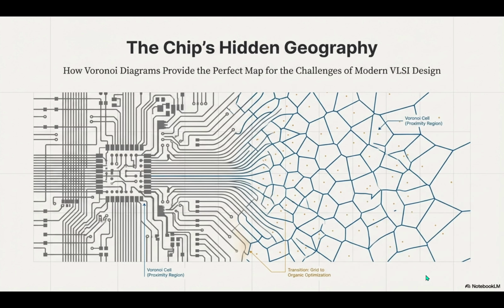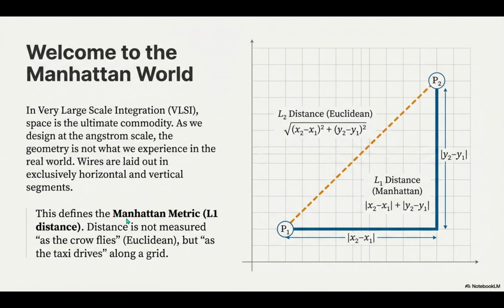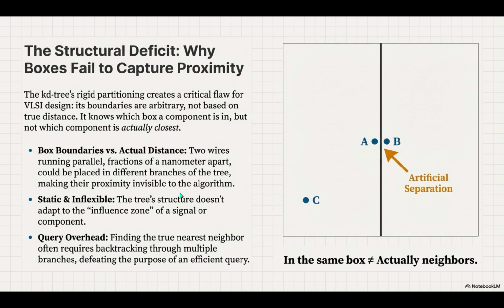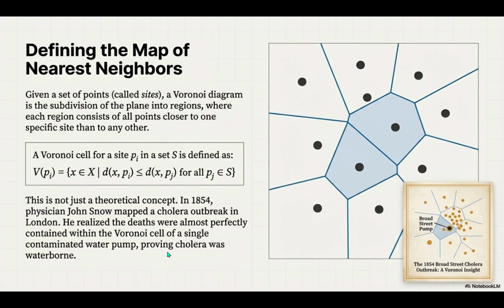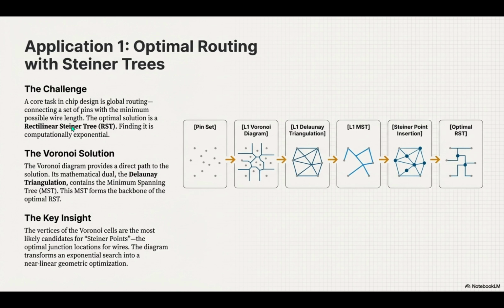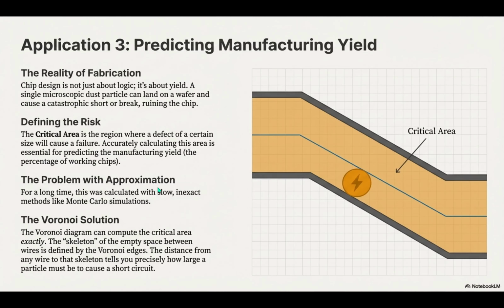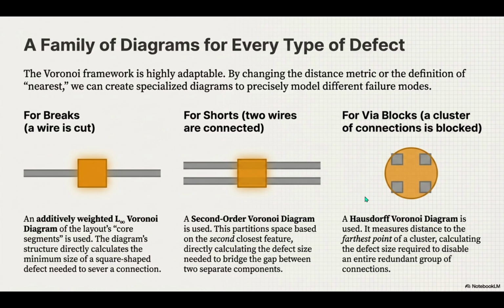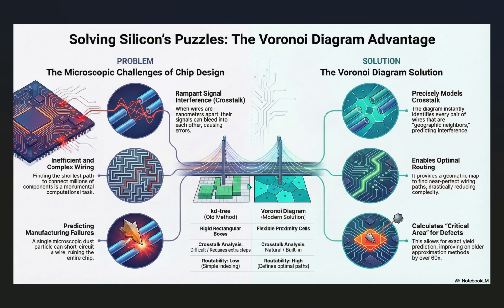🎙️ The Hidden Geometry That Builds Microchips